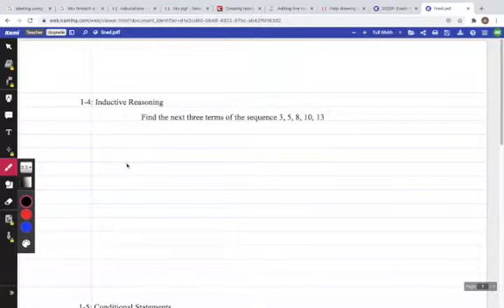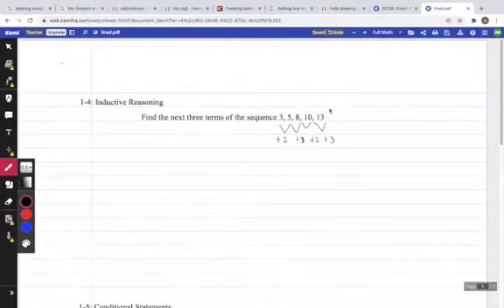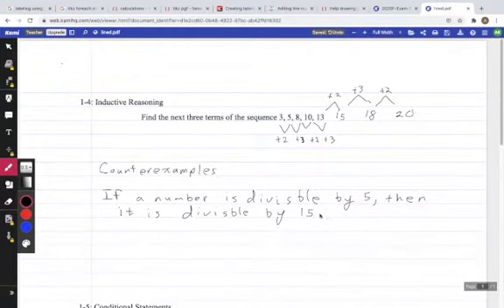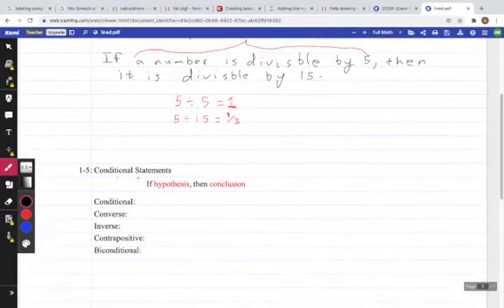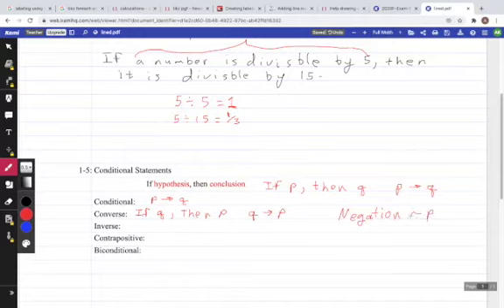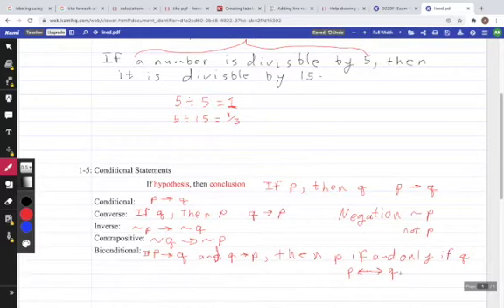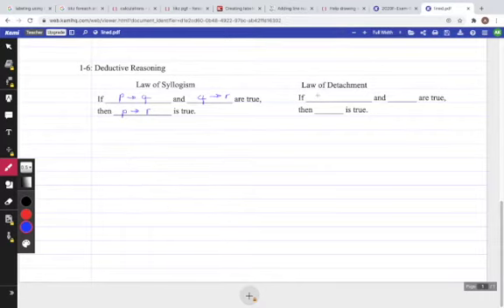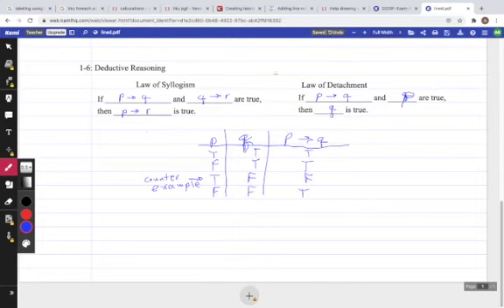Logic and Reasoning in Geometry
This video is a review of logic for a final exam